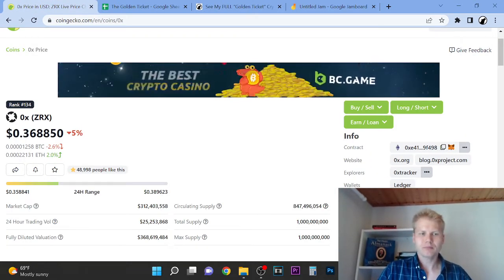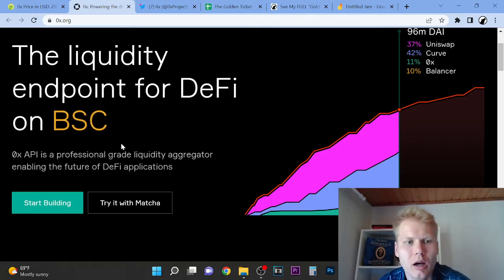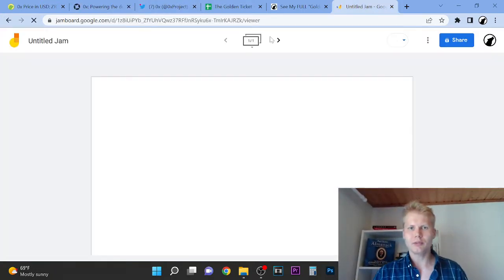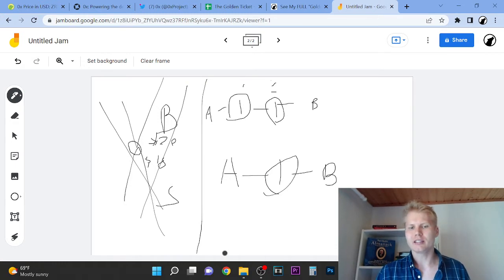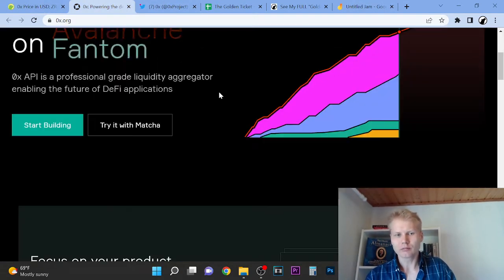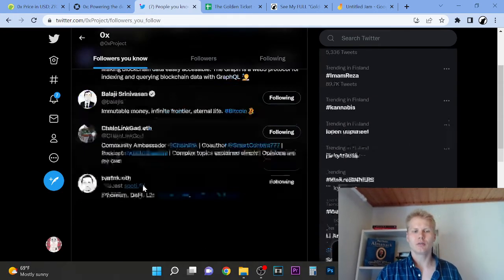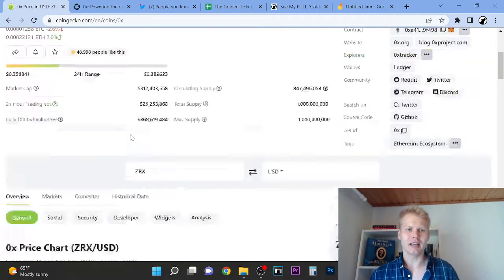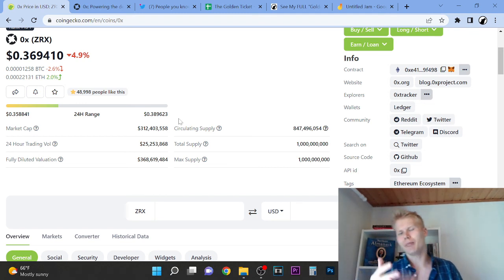Is 0x (ZRX) Still Worth Buying? 0x (ZRX) Price Prediction 2022